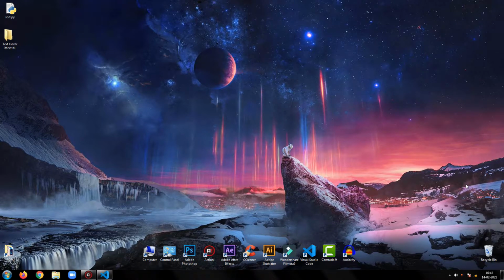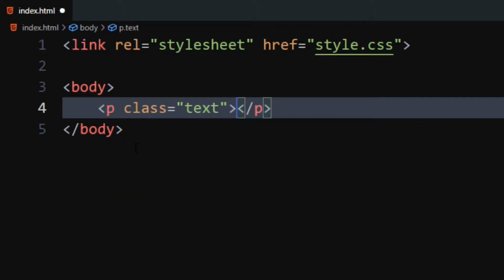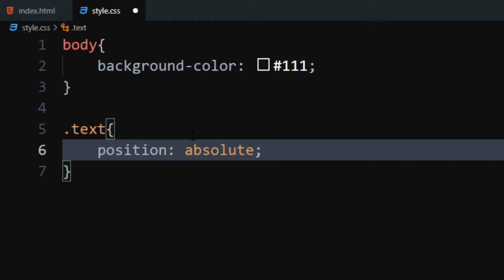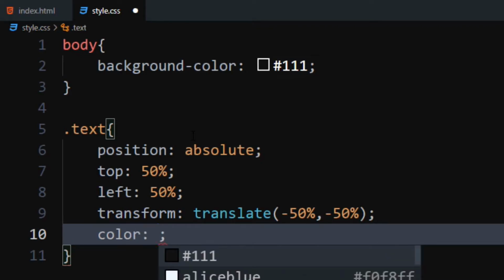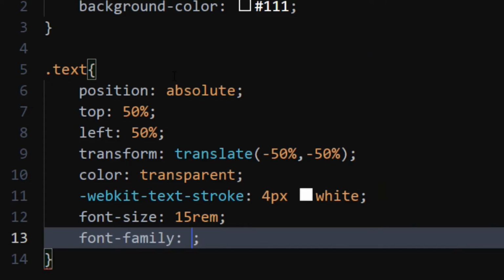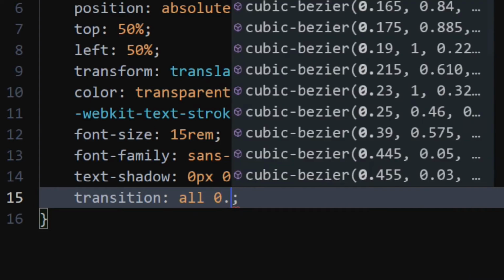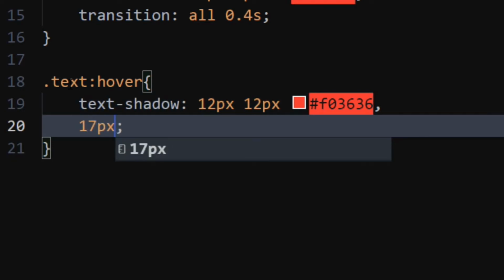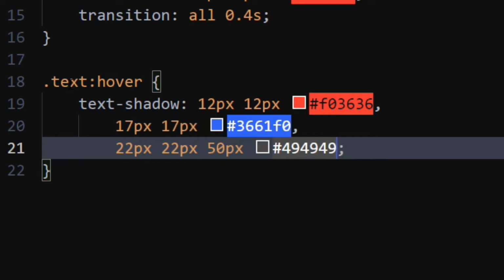Creative Text Hover Effect #1 | Pure CSS Tutorial | Tutorial #2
• Hey Everyone, In this tutorial, I will show you, how to create this Amazing Text Hover effect, using CSS.

• Timestamps:-
00:00 - Introduction
00:56 - Writing HTML
01:28 - Writing CSS
04:27 - Final Output
04:46 - Like and Subscribe